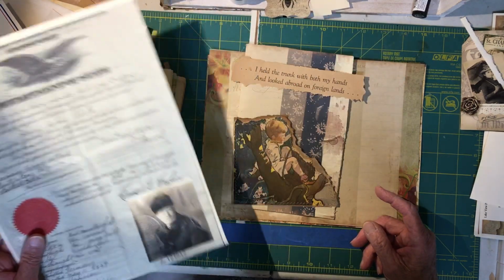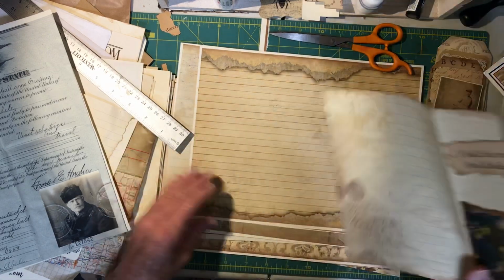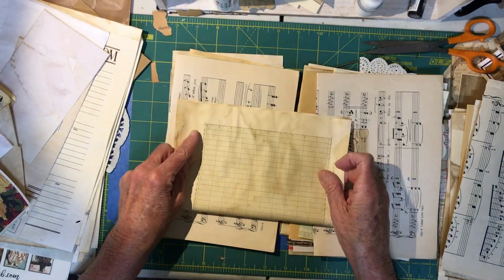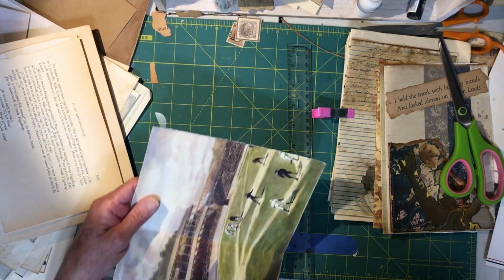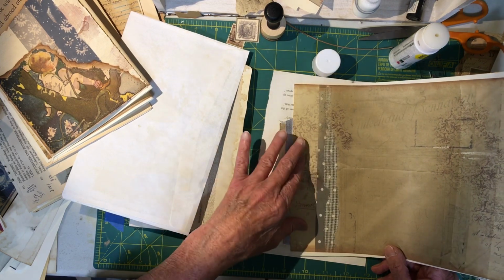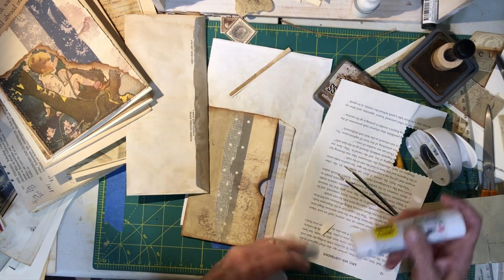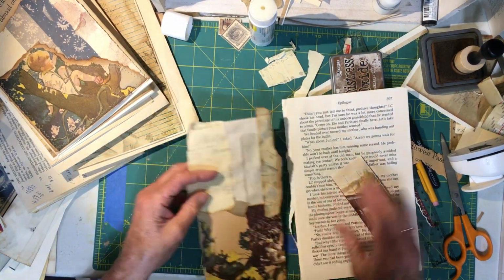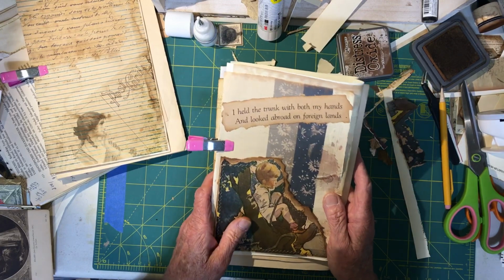Henry John Abele inspired Journal (Part 2)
Second part to Henry’s journal...see links for items or YouTube inspiration.